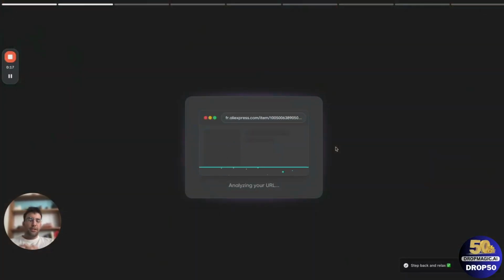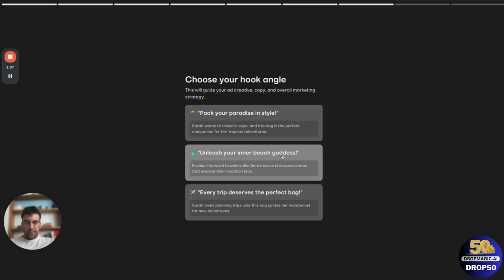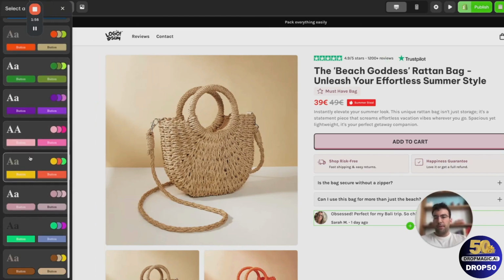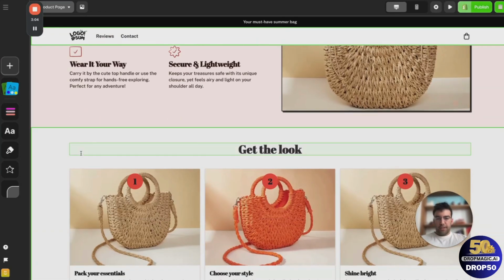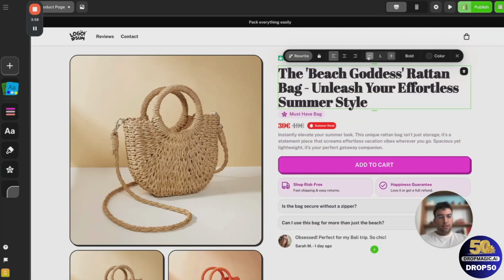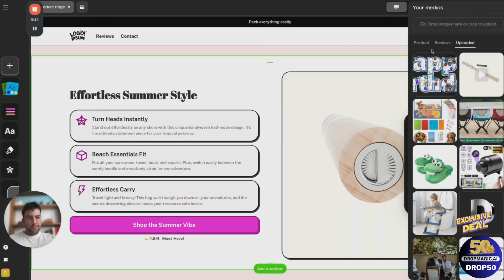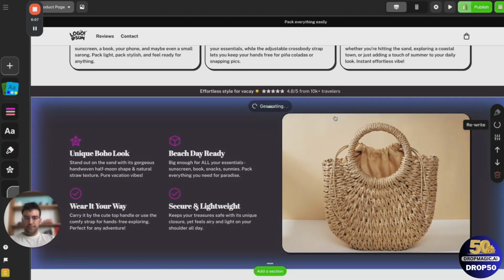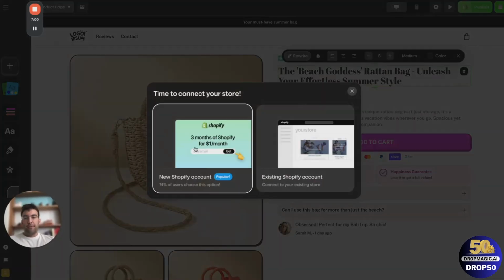Dropmagic: Create a Shopify Dropshipping Store in 1 click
How to Create a Shopify Store FAST with Dropmagic! 🚀

Want to launch your Shopify store quickly without coding or complicated setups? In this video, you’ll learn how to use Dropmagic.ai to create a fully functional, professional Shopify store in record time. Perfect for beginners, dropshippers, or anyone looking to scale their online business fast.

In this tutorial, you’ll discover:

✅ How to set up your Shopify store step by step
✅ How to add products, pages, and offers automatically
✅ Tips to customize your store design effortlessly
✅ How to go live and start selling quickly

Why it matters:

✔️ Launch your store in minutes instead of days
✔️ No coding required
✔️ Professional design and automation included
✔️ Perfect for Shopify and dropshipping entrepreneurs